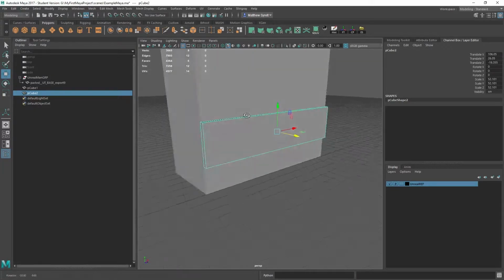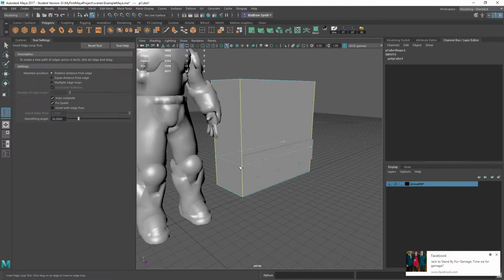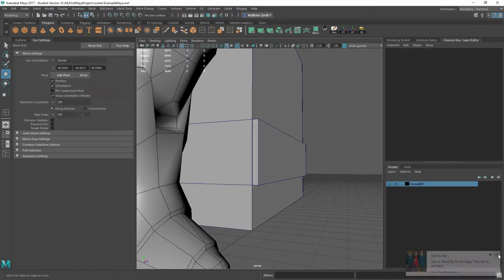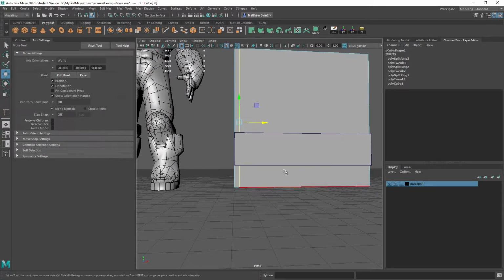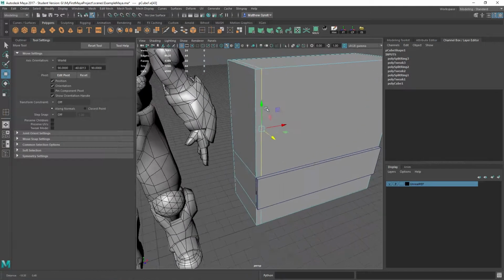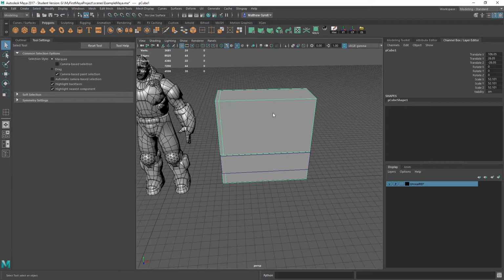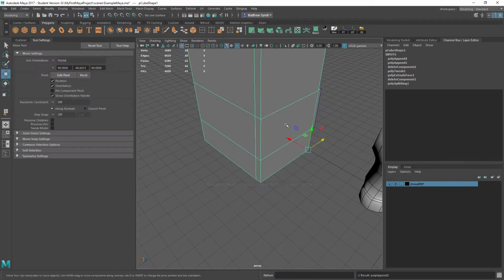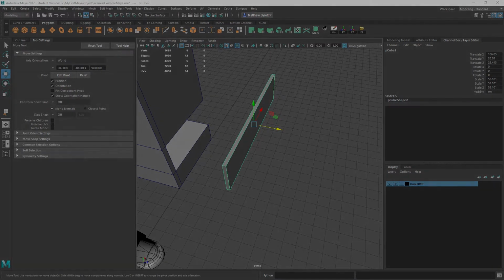Intro Maya Tools Insert Edge Loop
In this video, we will look at how you can use the insert edge loop to create more complicated shapes.